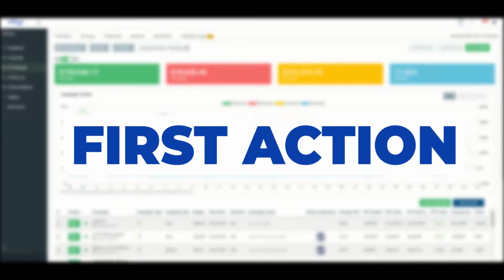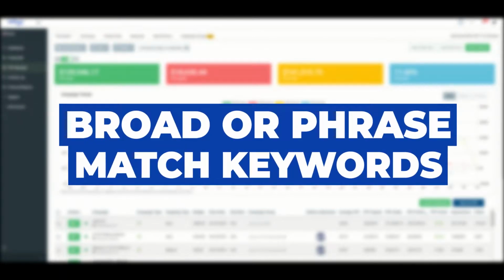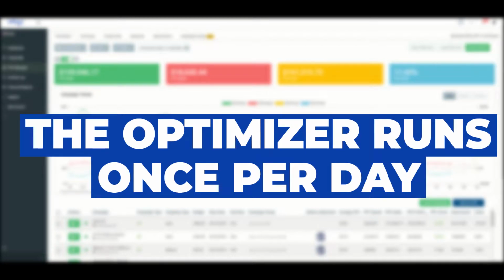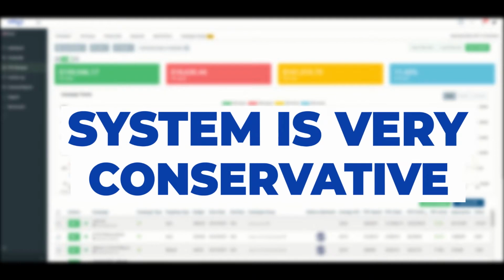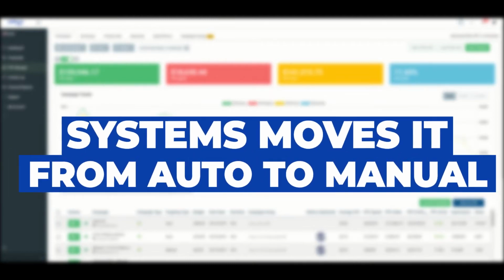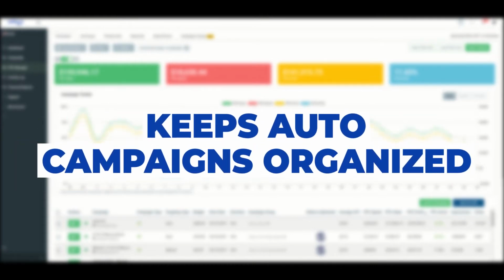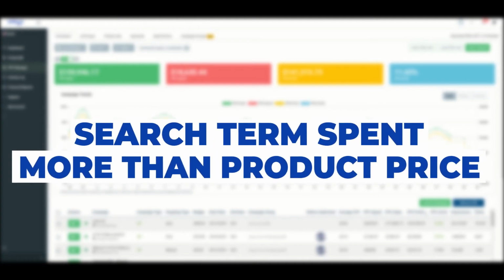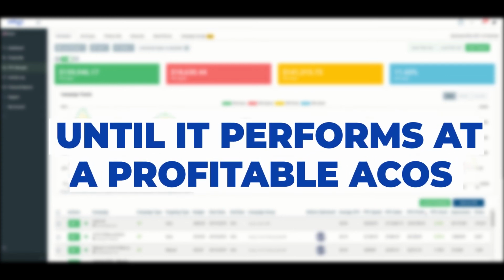What Does the Sellozo Optimizer Do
In this tutorial, you will learn what the Sellozo Optimizer does when using it for your Amazon PPC campaigns.